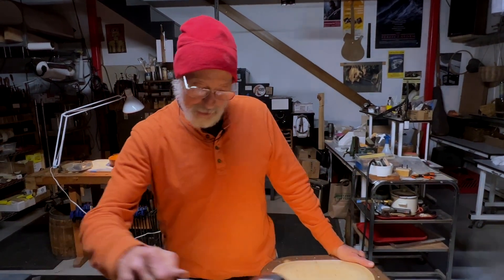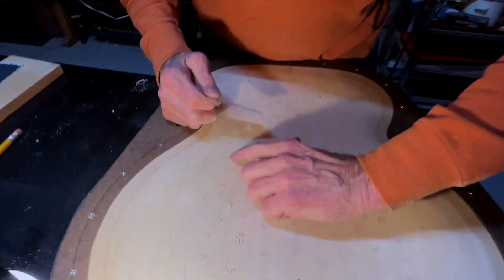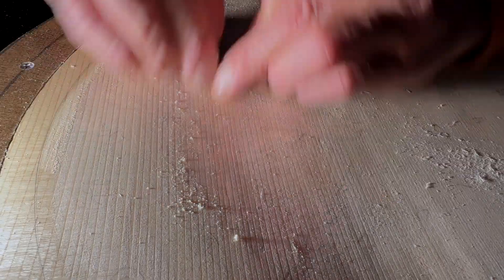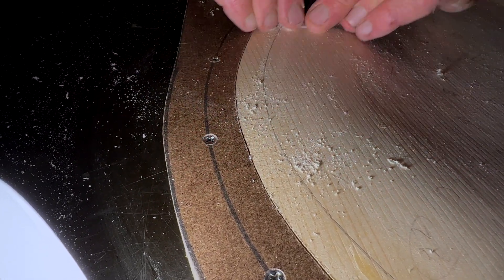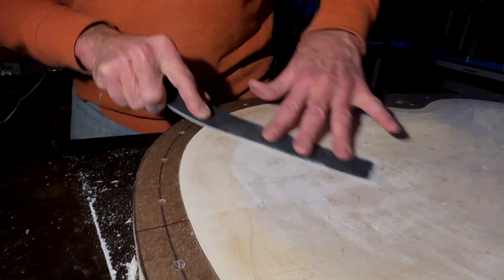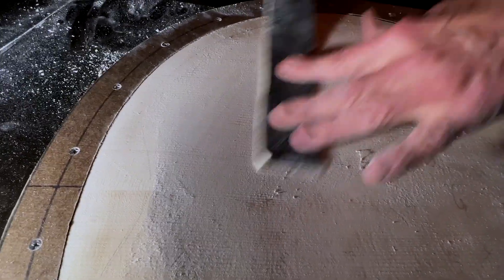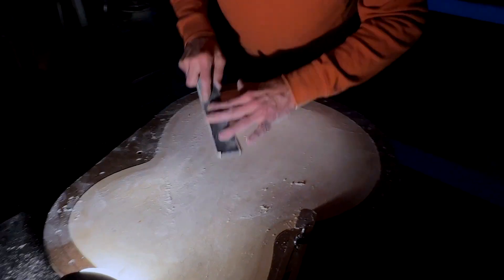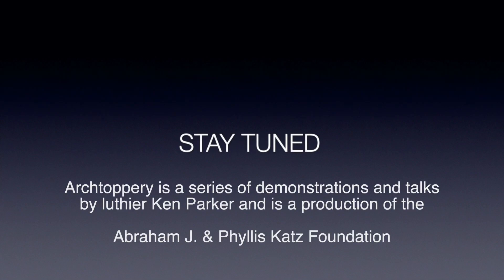Ken Parker Archtoppery - Arched Plates - Finish Carving the Inside - Chapter 6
A flexible sanding strip supports the sandpaper, helping us knock off high spots and connect the low spots.